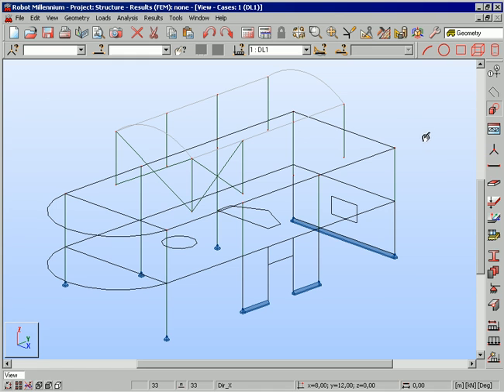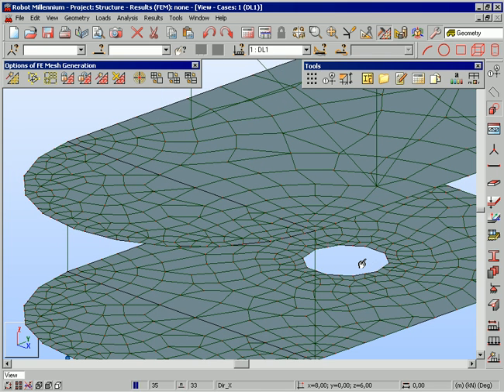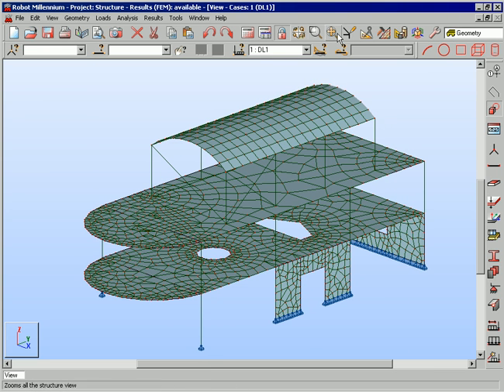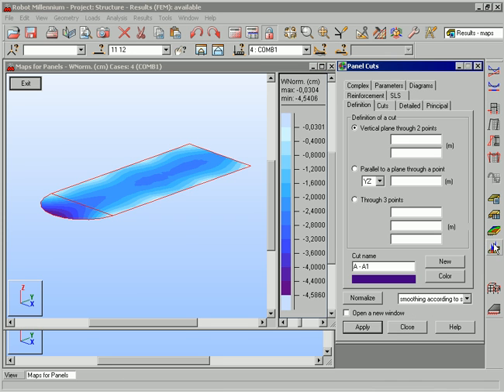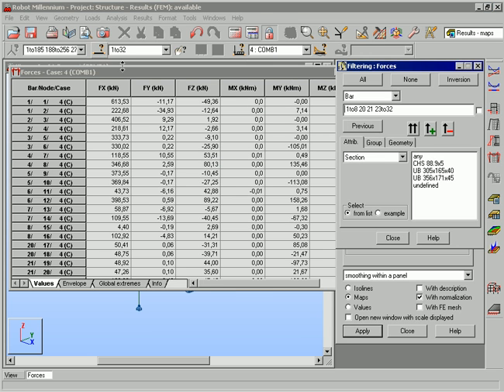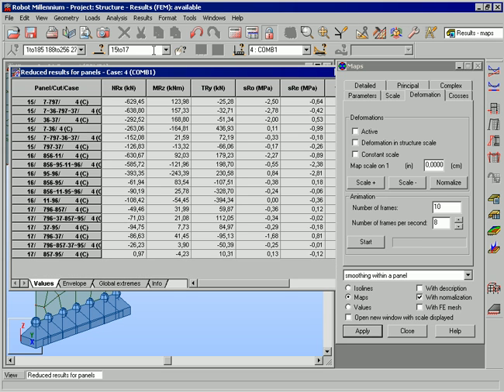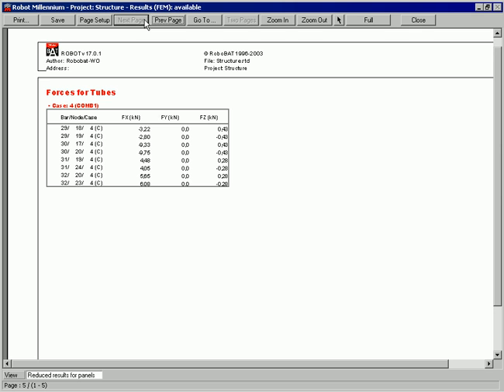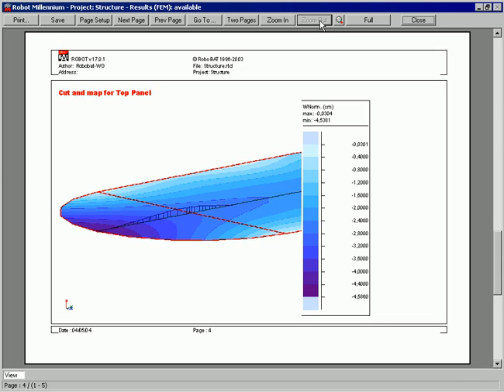Autodesk Robot structural analysis - struct framework 2